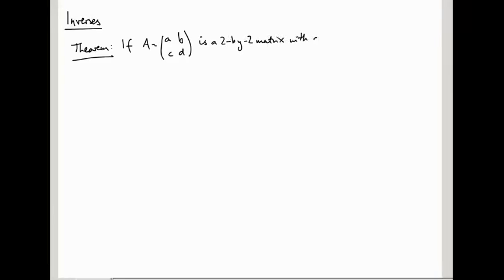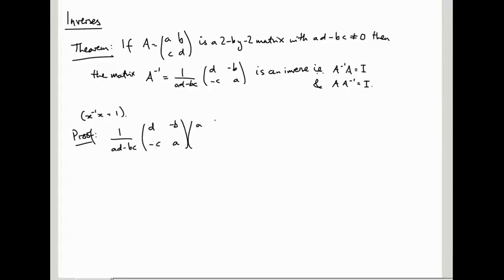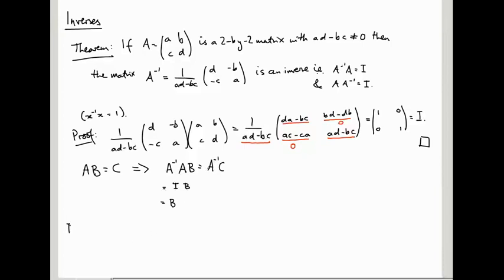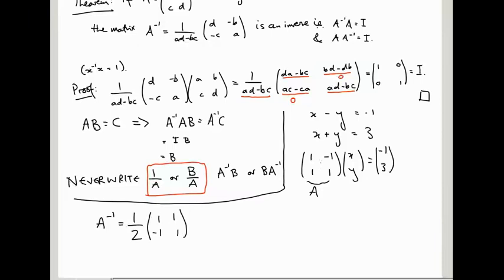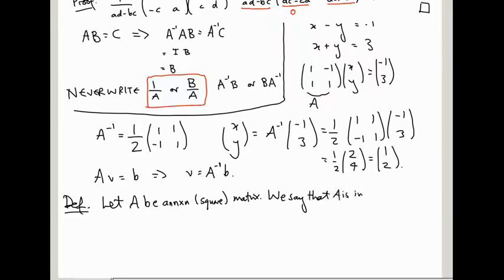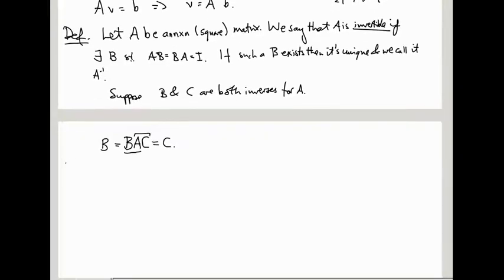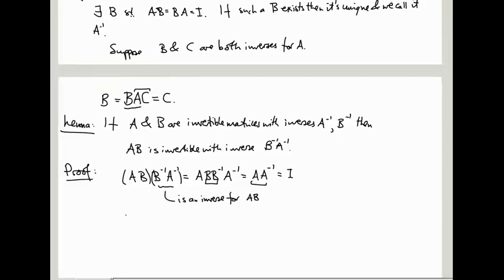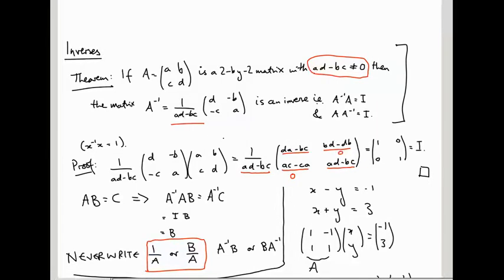Linear Algebra 20: Inverses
We define the inverse of a matrix and prove some basic properties (including the explicit formula in the 2-by-2 case).